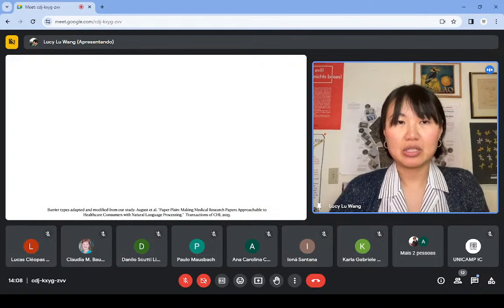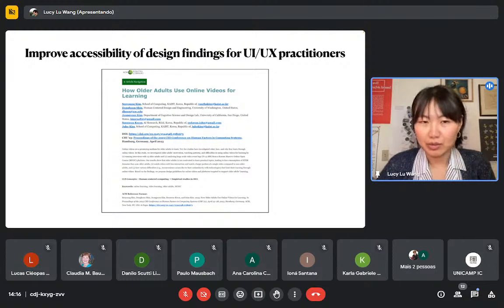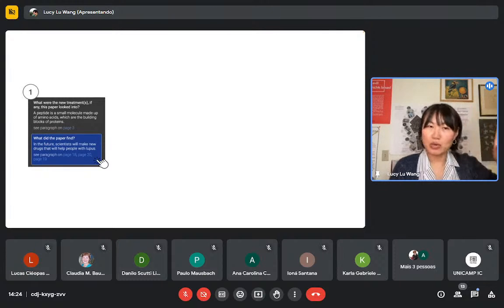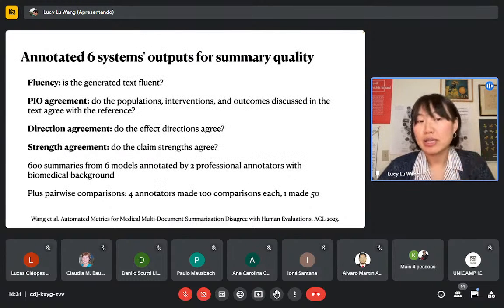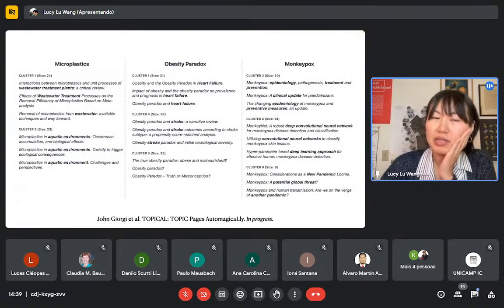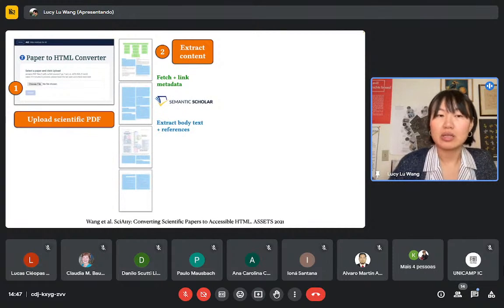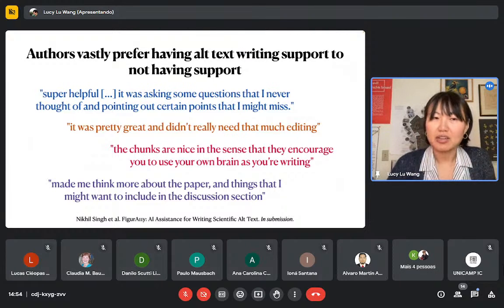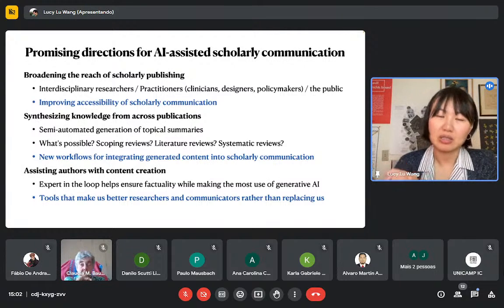AI-powered translational science communication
Many valuable insights embedded in scientific publications are siloed and rarely translated into results that can directly benefit humans. These research-to-practice gaps impede the diffusion of innovation, undermine evidence-based decision making, and contribute to the disconnect between science and the public. Generative AI systems trained on decades of digitized scholarly publications and other human-produced texts are now capable of generating (mostly) high-quality and (sometimes) trustworthy text, images, and media. Applied in the context of science communication, Generative AI can quickly summarize research findings, generate visual diagrams of scientific content, and simplify technical jargon. In essence, Generative AI has the potential to help tailor language, format, tone, and examples to make research more accessible, understandable, engaging, and useful for different audiences. In this talk, I'll discuss some applications of Generative AI in these contexts as well as challenges towards realizing the potential of these models, e.g., how to effectively design generated translational science communication artifacts, incorporate human feedback in the process, and mitigate the generation of harmful, misleading, or false information. By using these tools safely, we can help bridge research-to-practice gaps and maximize the impacts of scientific discovery.

Mini-cv
Lucy Lu Wang is an Assistant Professor at the University of Washington Information School and a Visiting Scientist at the Allen Institute for AI. Her research focuses on how NLP and human-centered techniques can help make sense of scientific text and translate scientific findings for practitioners and the public. Her work on supplement interaction detection, gender trends in academic publishing, and document accessibility has been featured in publications such as Geekwire, Boing Boing, Axios, and the New York Times. She completed her PhD in the Department of Biomedical Informatics and Medical Education at the University of Washington.